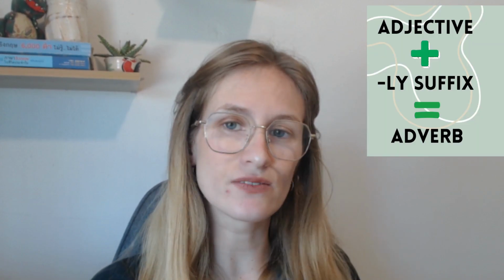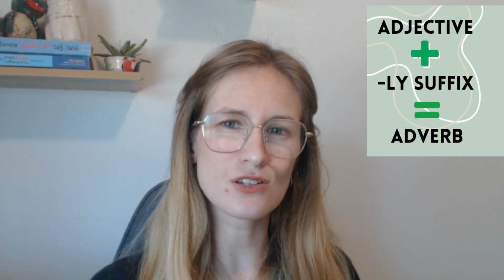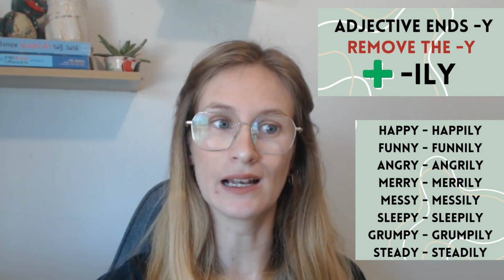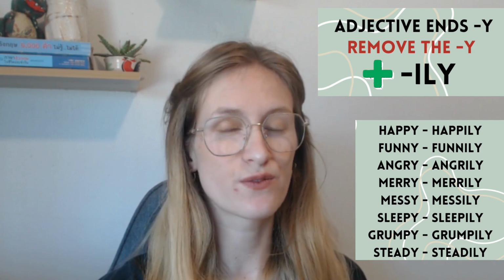When To Use SLOW OR SLOWLY?! - Adverbs and Adjectives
A powerful video to help you understand when to use the suffix '-ly'.

Learning the difference between adverbs and adjectives.
Improve your spoken English with this grammar rule.
Never make this mistake in your conversational English.